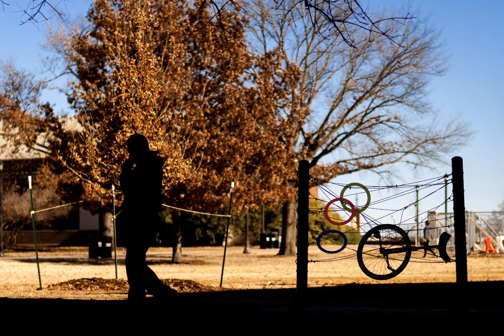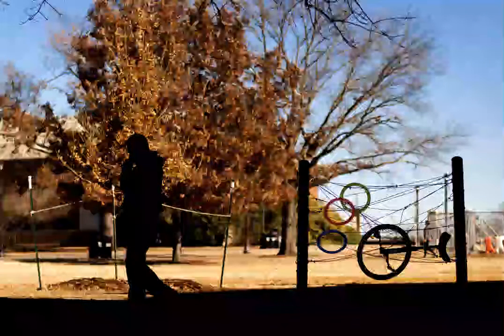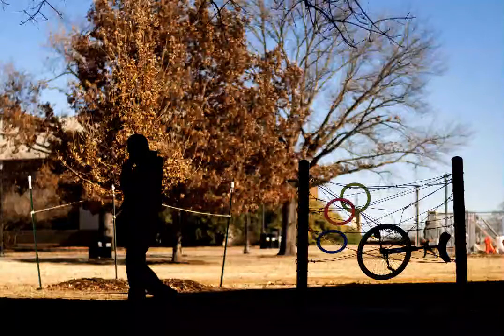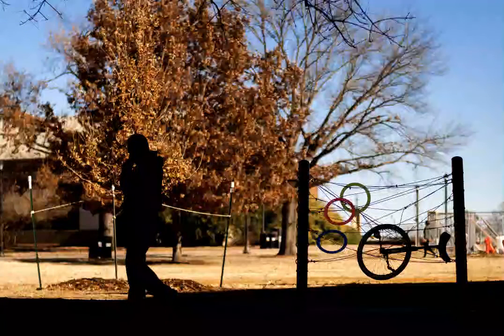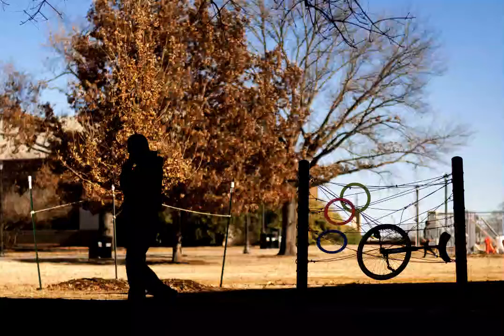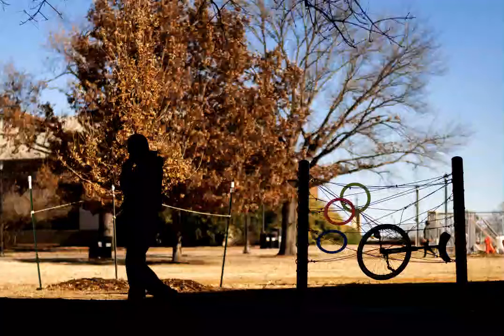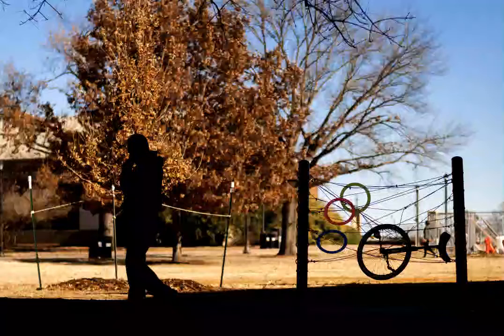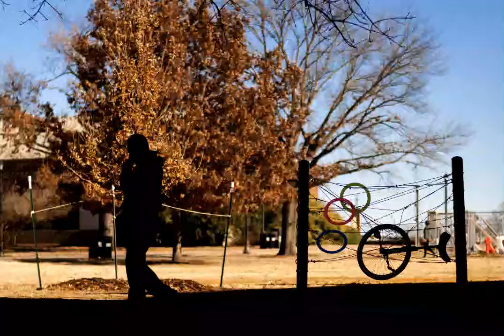Wheelie - Nikon D200, 50mm f/1.8